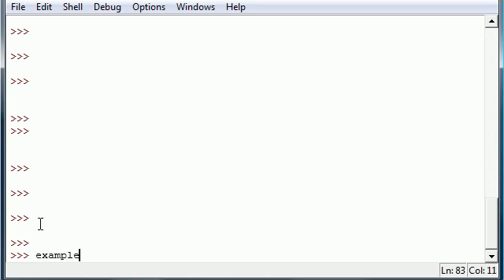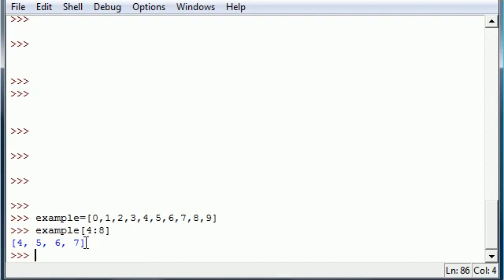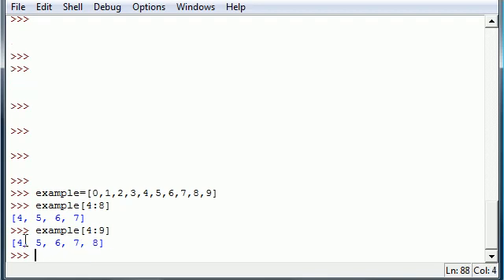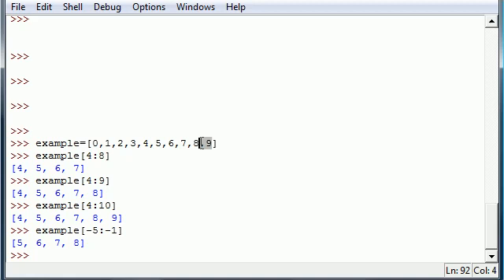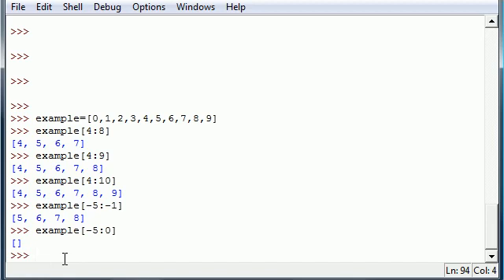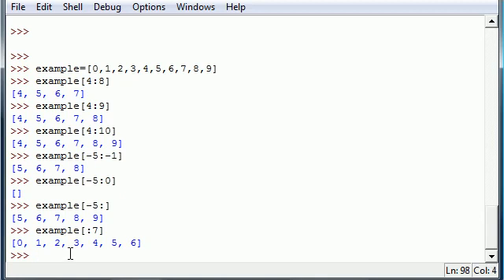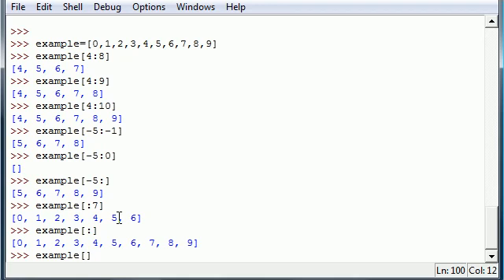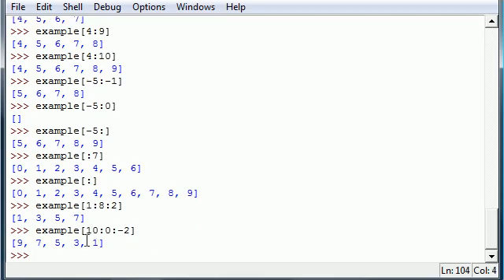Python Programming Tutorial - 10 - Slicing